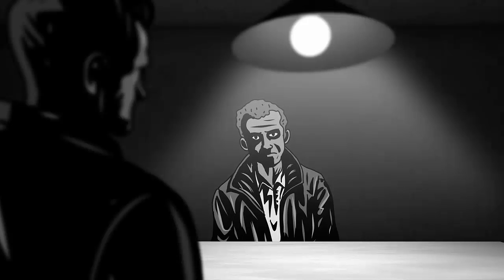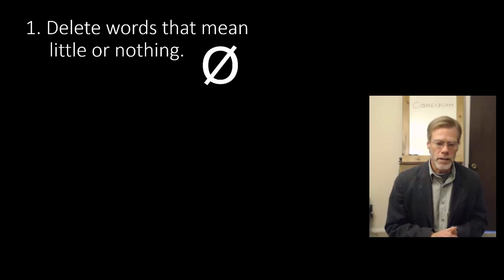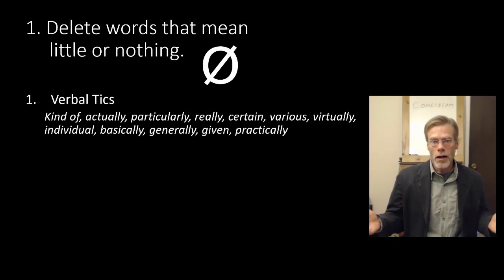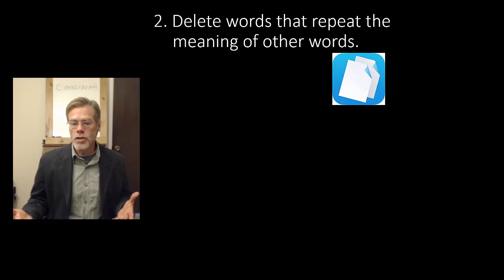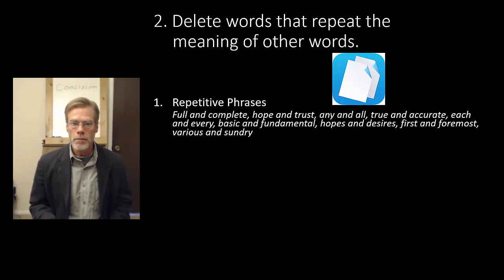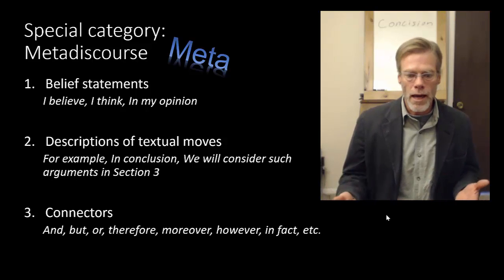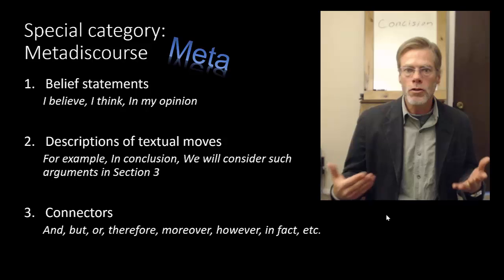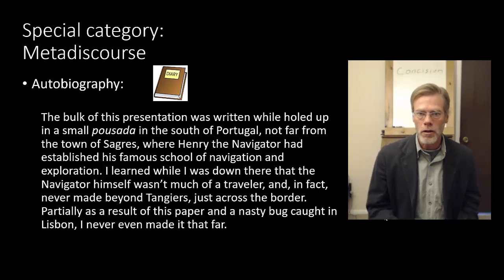Concision Part 1